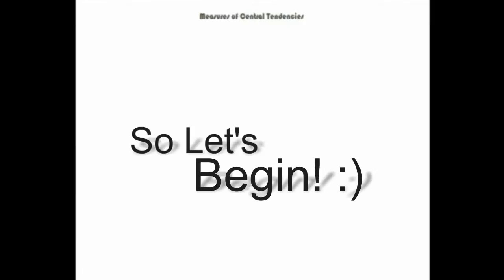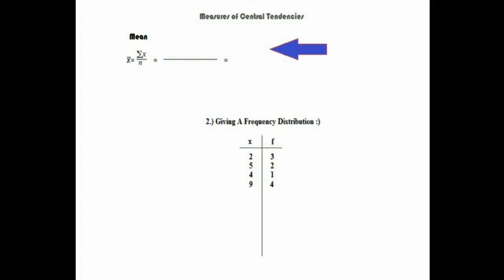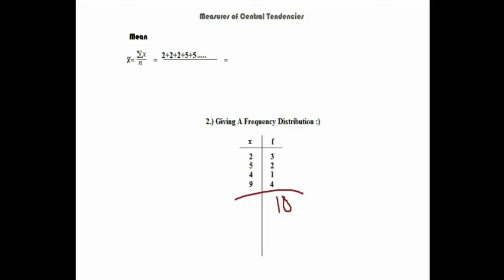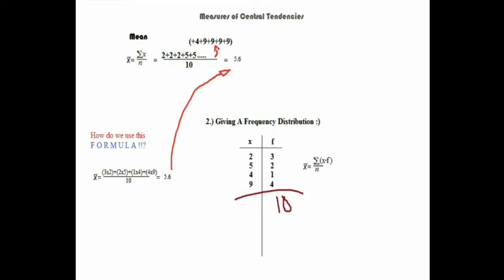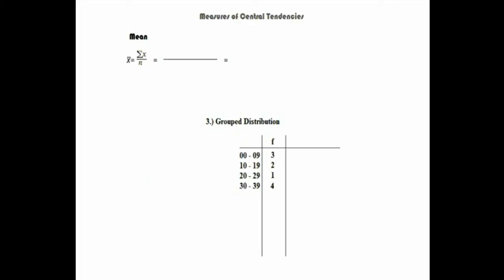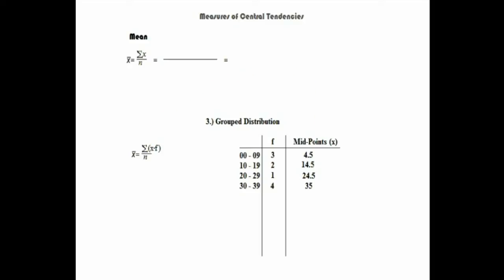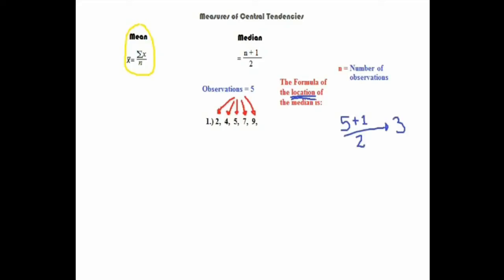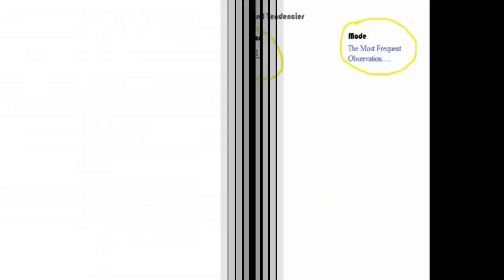IAmCainneNotes: The Central Tendencies (The Mean, Median, and the Mode)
[Copyright: Warning]

I create this a while ago for our Criminology research statistics and our subjects are about the "Central Tendencies" which is related to the "Mean, Median,and the Mode".

I obviously own this video and i edited it but some of the audio clips and ideas here are taken from other youtuber's video tutorial.

I Am Cainne Kristopherr Nato Alipio, contribute another video of "IAmCainneNote", Decided to share some of these information to the public with some editing and cuts.